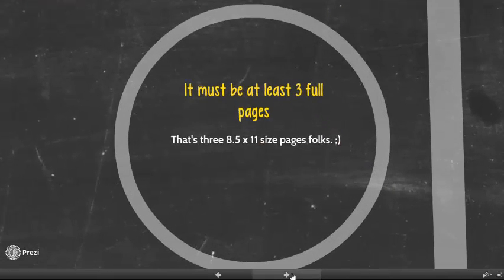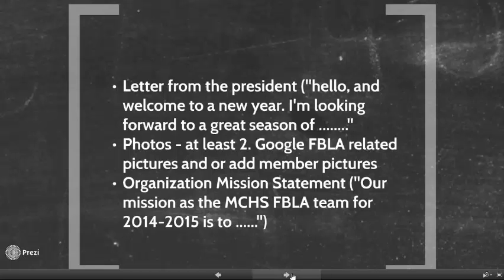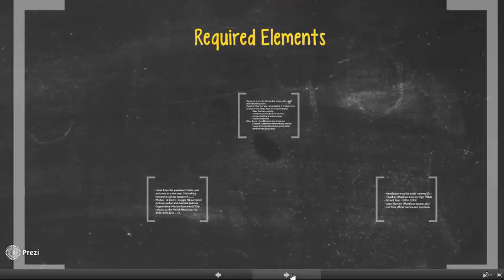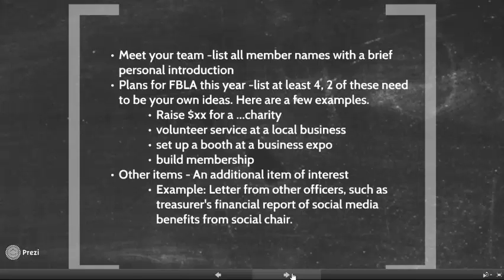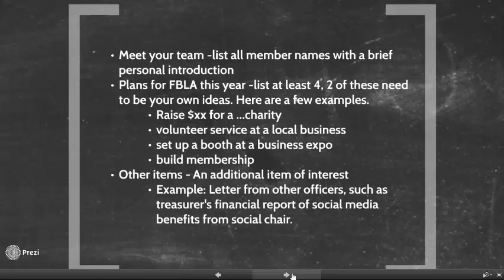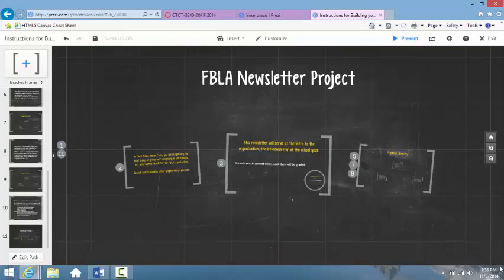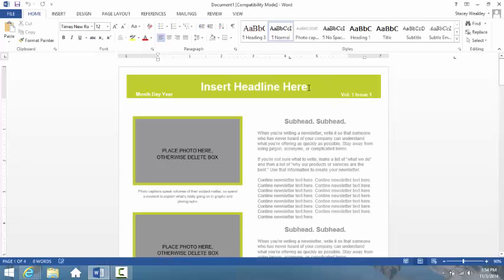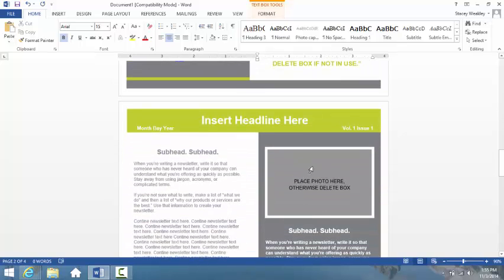FBLA Newsletter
Lesson requirements and instructions for creating an FBLA Newsletter